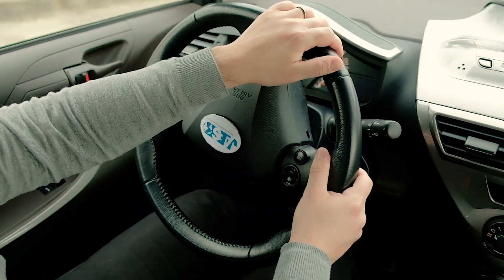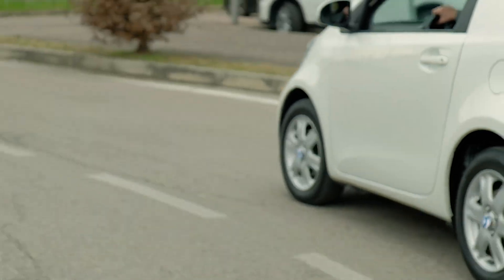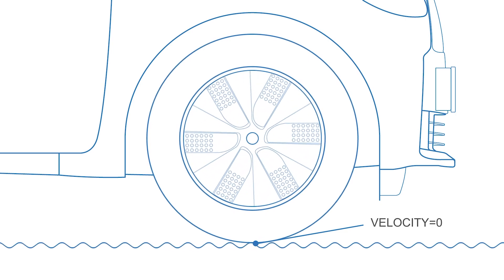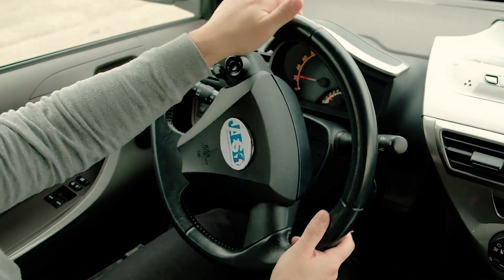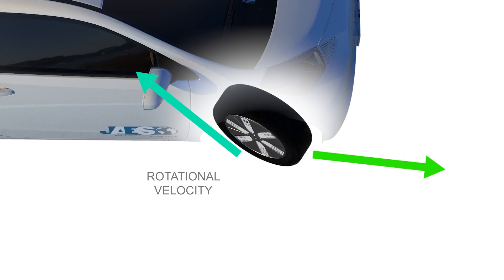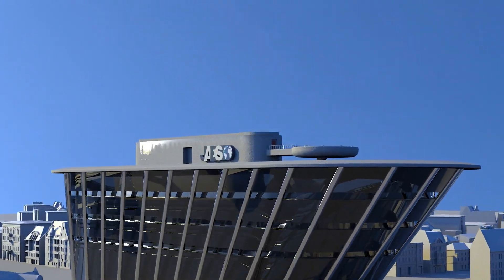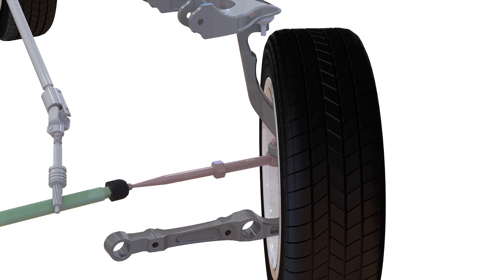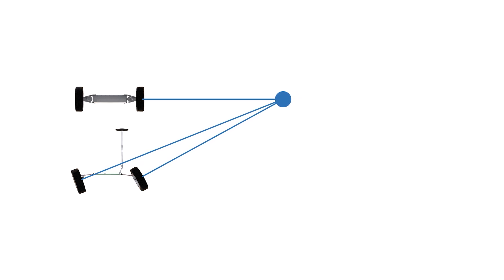How the steering system works (Car Part 3) Rack and pinion - Power steering - Wheels and rolling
What happens when we turn the steering wheel of our car? Let’s find it out in this video, in which
we explain the steering system’s functions.
What’s fascinating in cars is that when we turn the front wheels, all the vehicle will turn in that
direction. But why does the car follow a precise curve after steering instead of proceeding in a
straight line? To find the answer to this question we need to know the physics of the wheel, one of
the greatest inventions in human history.
The speed of an impeccably rolling wheel at the contact point should always be zero. This will
guarantee that there won’t be any slippage between the stationary road and the wheel at the
contact point. The moving wheel can have zero velocity at a point in its surface because it has two
sorts of movement: it moves, indeed, in the trajectory of the car and it also rotates along its axis.
When we sum these two factors at the bottom of the wheel we can point out that they are in
opposite directions and they reset each other results. This elementary rule is essential to
comprehend the steering mechanism.
Considering also that, even after the wheel turns, the car keeps on moving straightaway.
Therefore, if we checked the translational and rotational velocities at the contact point of the
wheel, we would notice that the rotational velocity situation is inclined; but, on the other hand,
the translational velocity is straight. Thanks to this fact, the velocities do not reset each other
value, and this will make the car skid. The only way to succeed in achieving the zero velocity
condition is to grant that the translational velocity is inclined as well.
This phenomenon takes place when the entire car turns with respect to a center point.
This is conceivable only in case the whole vehicle turns with respect to a center point. In this view,
this fact is accurately represented: all the wheels encounter the perfect settings of rolling. In
addition, another fundamental aspect to be addressed is that for this impeccable kind of turn, the
perpendicular lines from the front wheels should meet the real wheel axis at a mutual point. This
condition is the principle of steering. If you analyze, you will realize that the angles curved by the
left and right wheels are not equivalent.
What are the mechanism and outcomes? In order to get the perfect steering, the left and right
wheels should turn at different angles. The steering mechanism is used to accomplish this scope.
The most ordinarily used steering mechanism in contemporary vehicles is the rack and pinion kind.
Let’s have a look at how this mechanism copes to steer the vehicle.
More than 10 years in industrial supplies have led JAES to become a qualified partner for some of the most
important automobile manufacturing companies, providing its technical support over a wide range of
industrial components, necessary during the production process of many types of vehicles.
A rack, which is at the midpoint of this mechanism, is constrained in order to only move along a
straight line. The steering pinion can urge this rack the movement of a part denominated a
steering arm, which is attached to both wheels. This section is limited in its movement and, in this
way, it only has a rotational motion along the axis. The steering arm is linked with the car frame
thanks to a roller bearing: this assures that it can only turn. A tie rod is the linkage between the
steering arm and the rack, and it can have both translational and rotational motion.
Let’s check what occurs to the wheels when the rack moves. You can observe that the left and
right wheels are turning at different angles.
If you monitor the meeting point of the left and right wheels, you can realize that the meeting
point always lies on the rear wheel line...